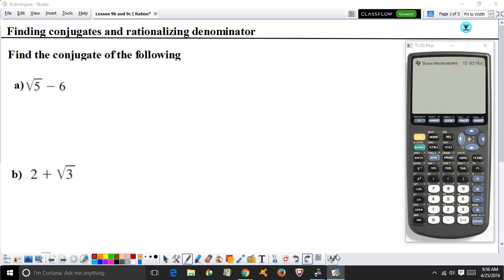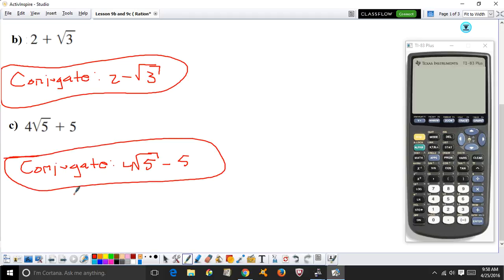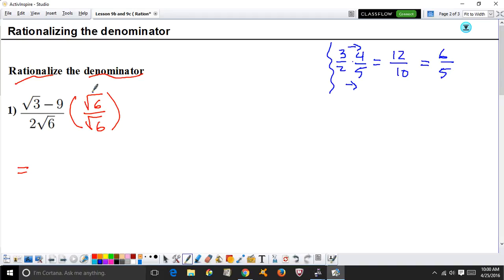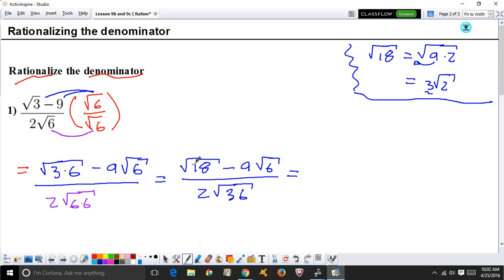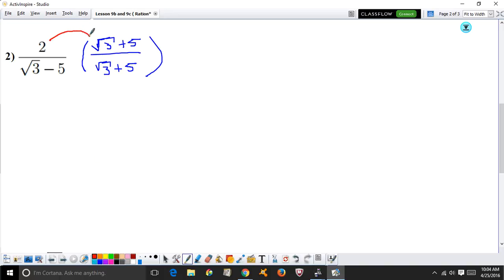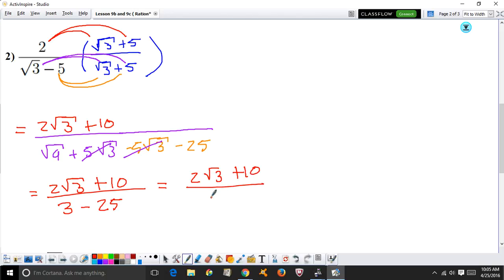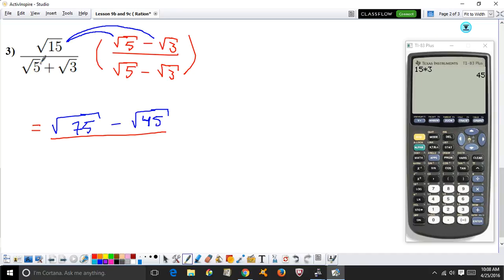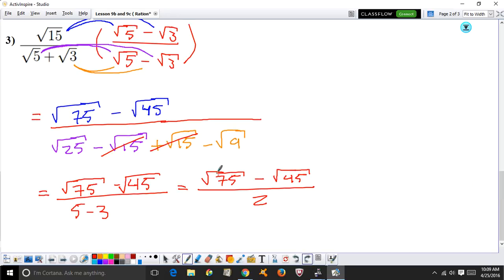Rationalizing the denominator